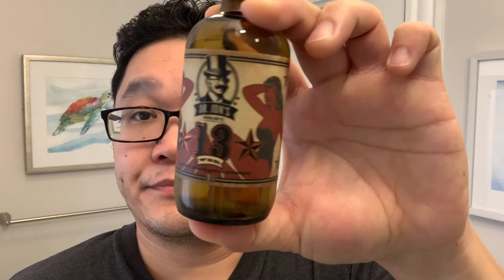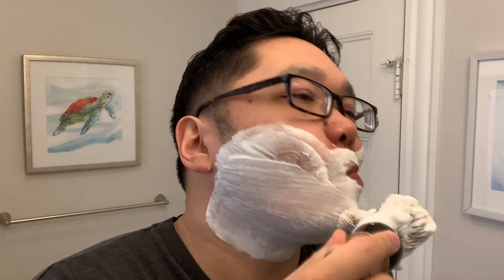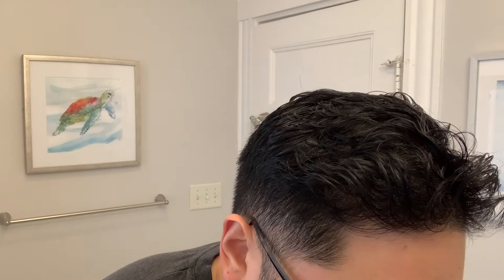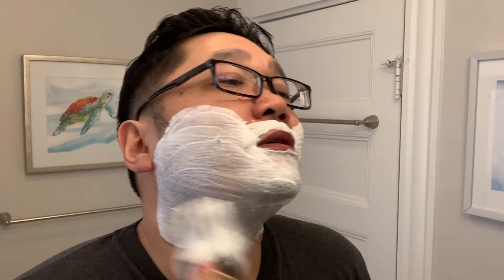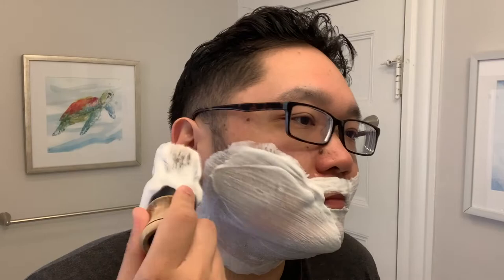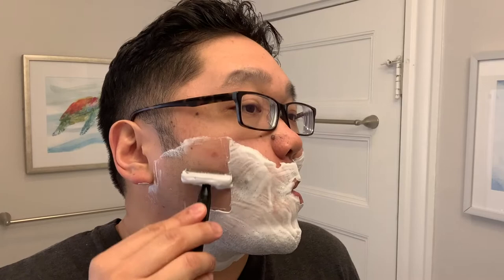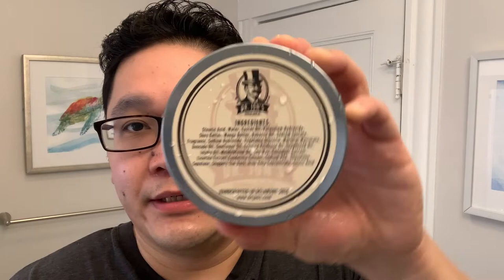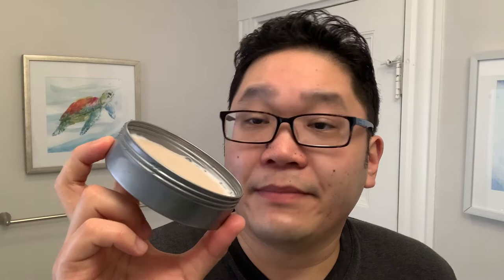13 By Dr. Jon's Shaving Soap| The Daily Shave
Welcome to The Daily Shave! This is Jon and today I'll be sharing my impressions of Dr. Jon's 13! Now this scent was originally created by Dr. Jon's for the Wet Shaver Review group and the scent notes include hedione, Iso E Super, musk, and oud. From my nose, I get a masculine, unique cologne-type scent with just a hint of floral. In my recent shaves with this set, I've come to really enjoy the scent of 13 the more I use it!

The soap itself is a vegan soap base and the current iteration is known as "Volume 3." Having used at least one soap in each version over the years, I am happy to confirm that with each iteration comes improvements in the soap, slickness and post shave feel I think have improved in Volume 3.

Dr. Jon's 13 Shaving  Soap

Dr. Jon's 13 After Shave Tonic

For all the best products in traditional wet shaving. Check out West Coast Shaving